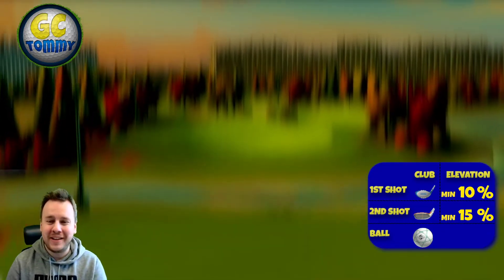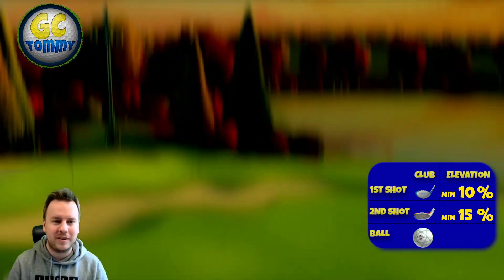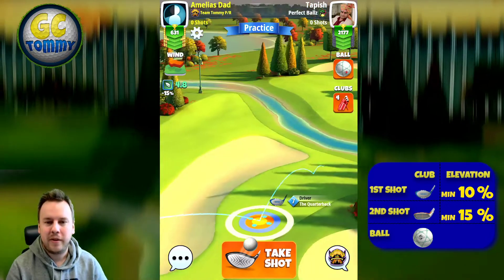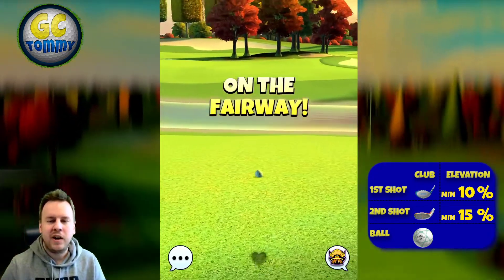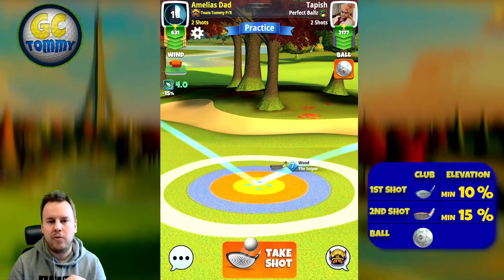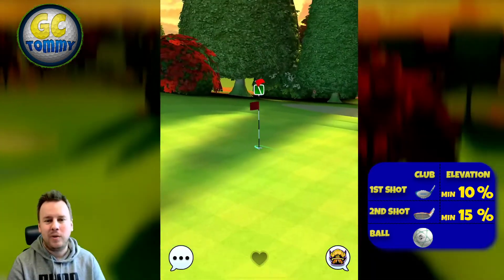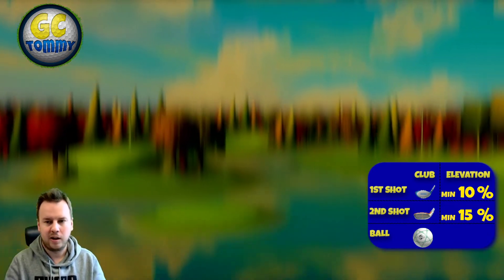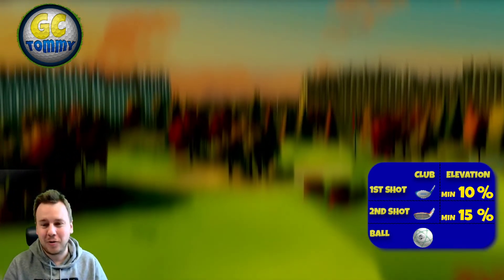Golf Clash, Hole 7 - Par 4, *Rookie* NEW HOLE LOCATION - Grand Parade Tournament, Rookie Guide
This is Hole 7 - Par 4 of the Parc De Paris, playing from 1st tee for the Grand Parade Tournament. New hole location.